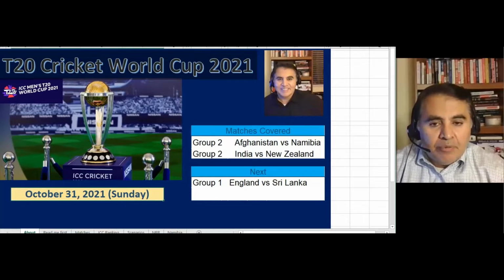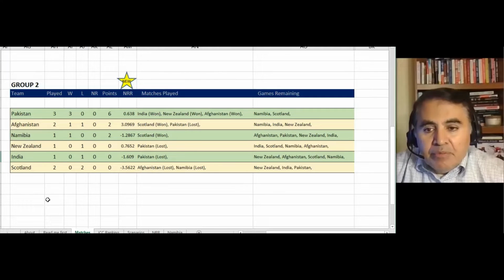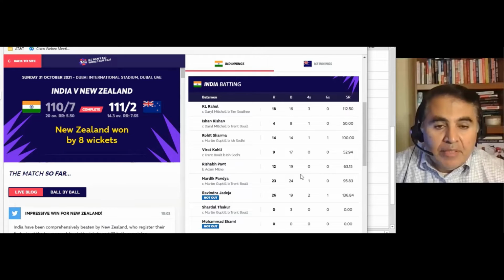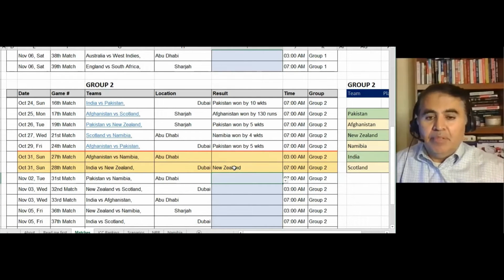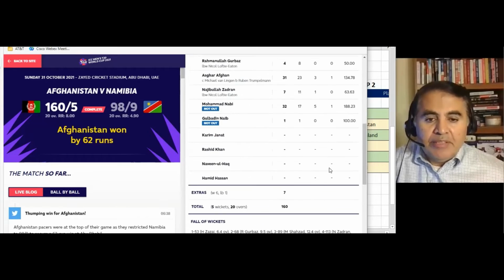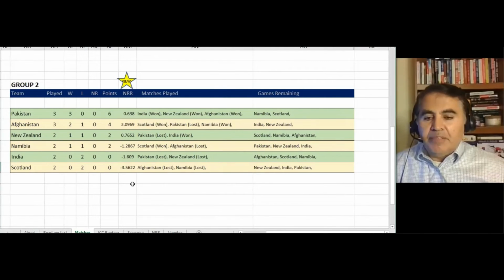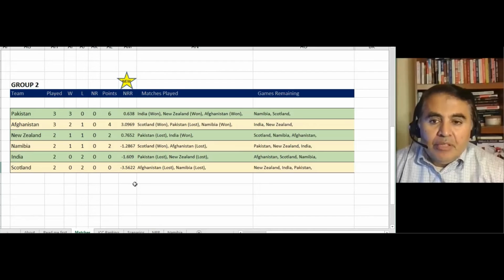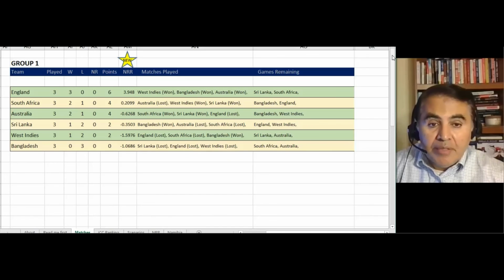T20 Cricket World Cup 2021: Part 15. Daily Analysis and Forecast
Cricket is a very fascinating game that is loved by millions. Now that the world cup is finally underway, all fans are busy in supporting their teams, and in figuring out the scenarios under which their teams can qualify for the semifinals. This video, and the download below, will help you with your analysis.

Return every day for fun-filled updates, statistics and latest scores.